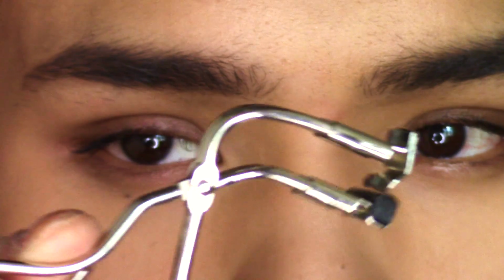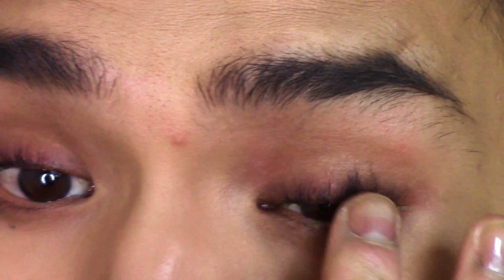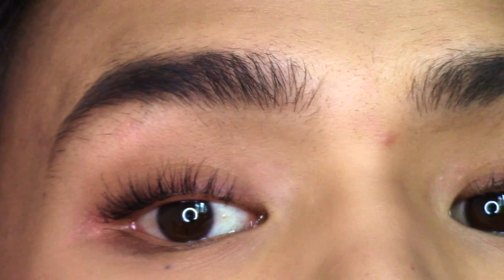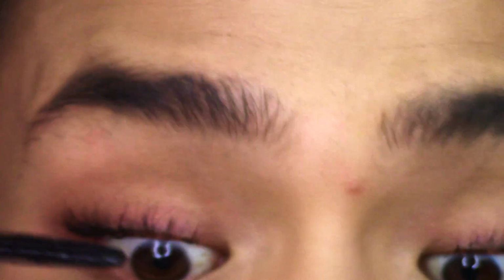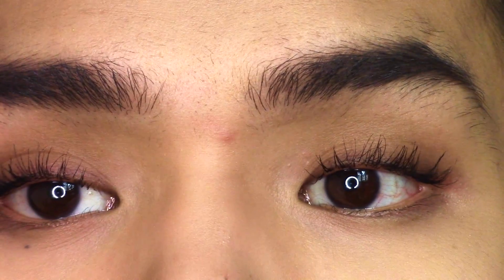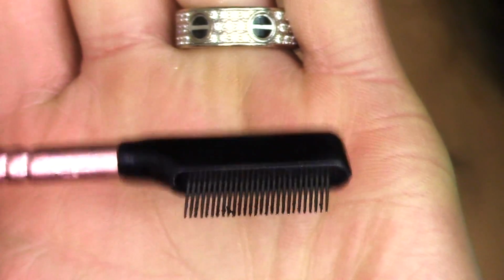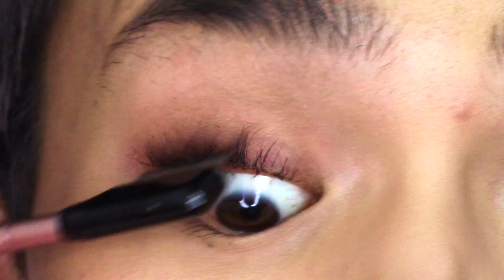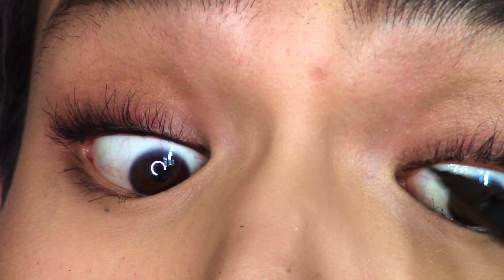MEN'S MASCARA TIPS | PERFECT, NATURAL LASHES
FTC: I do not claim creative rights or ownership to any songs used in this video. All artists and links are credited below.

Hey Guys!

Welcome back! Today I will be showing you how to achieve perfectly separated natural looking lashes. This tip video is ideal for men, makeup beginners or anyone who is tired of the clumpiness traditional mascara application sometimes produces.

PRODUCTS MENTIONED

Morphe Brushes Lash Comb
I unfortunately can no longer find the link for this product anywhere on Morphe's site :((

TODAY I'M WEARING::

Top: H&M

"Keep Practicing and Stay Beautiful"